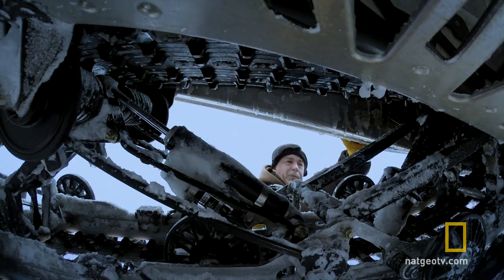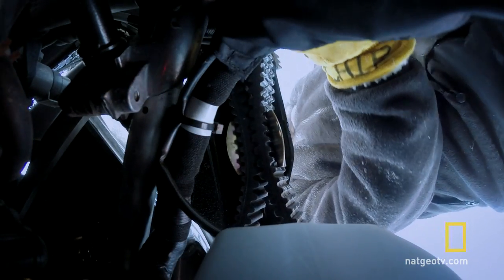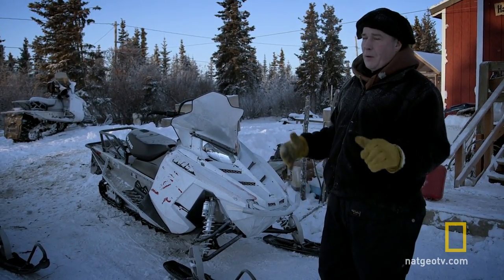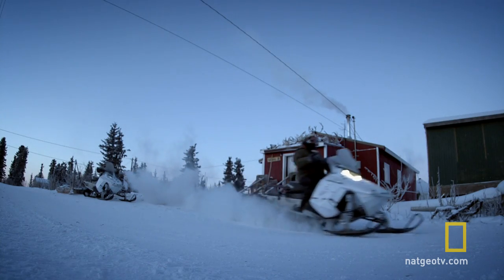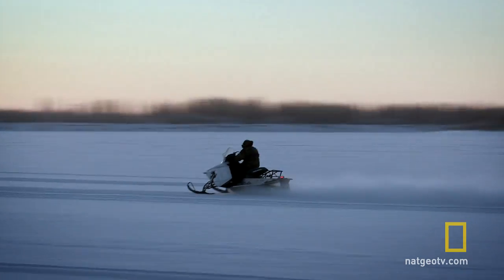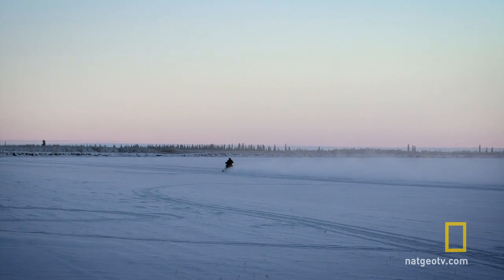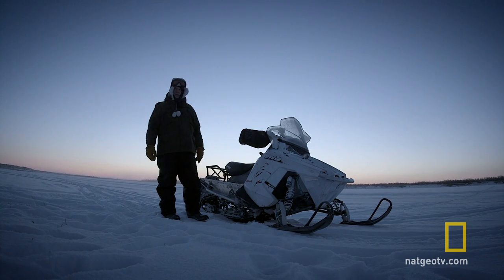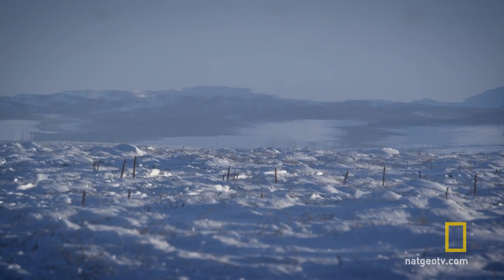Snowmobile Inspection | Life Below Zero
Chip performs proper maintenance before taking out his snow machine.
➡ LIFE BELOW ZERO AIRS TUESDAYS 9/8c.